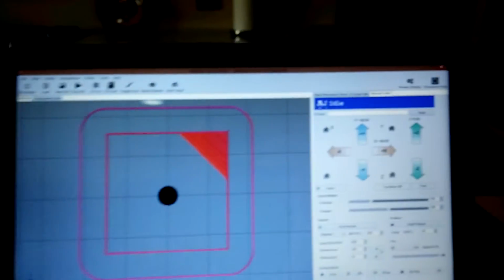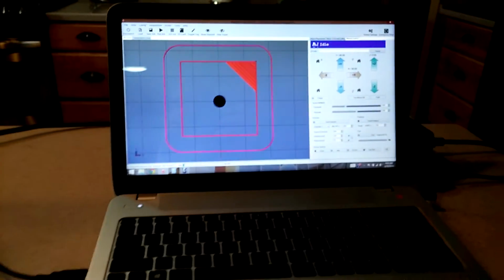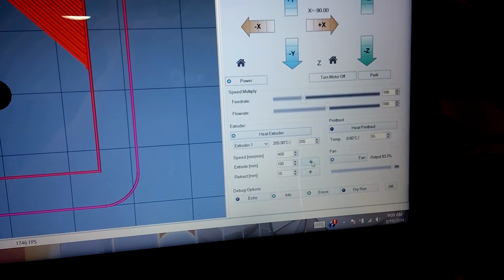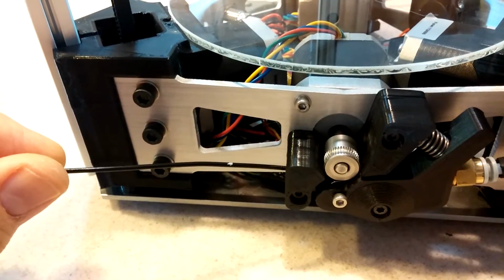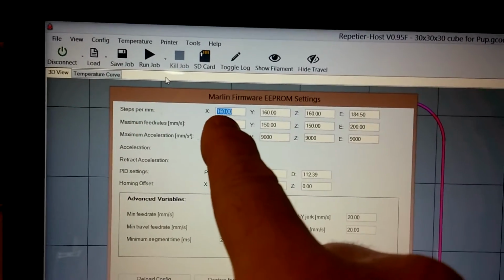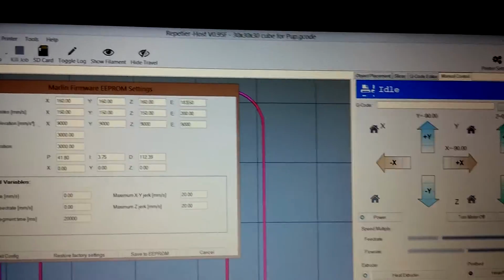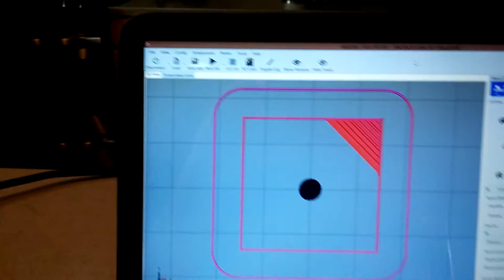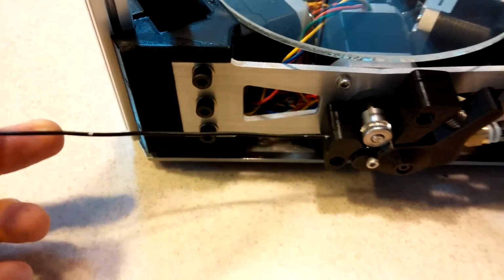Calibrating the extruder on a 3d printer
Using Repetier-Host software and Marlin firmware with eeprom enabled I show how I set the e_steps_mm setting on a Cerberus Pup 170 deltabot 3d printer. This works well for me and my printers.